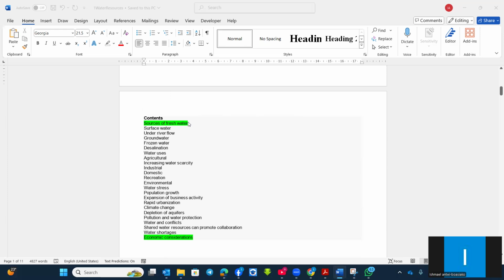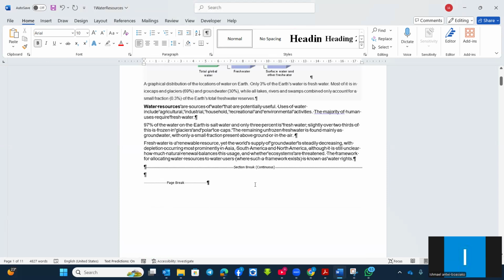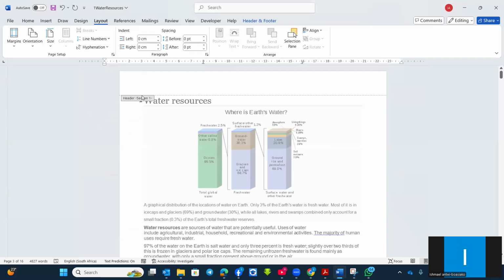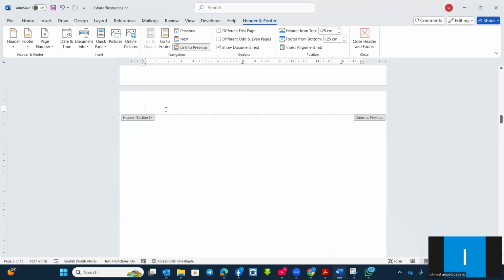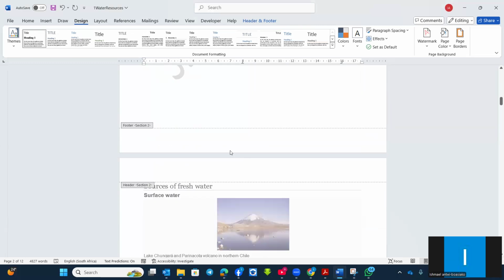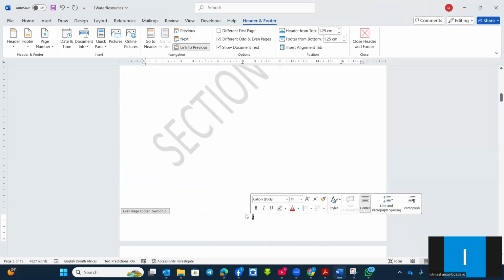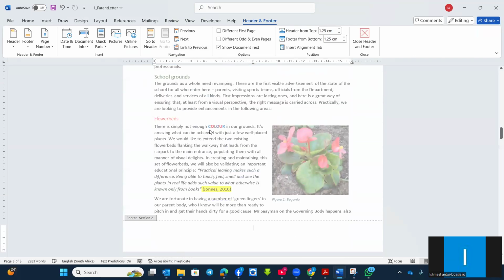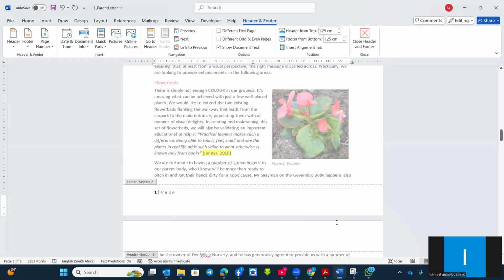Section Break and Odd and Even page numbers